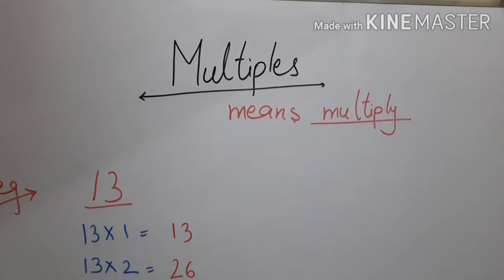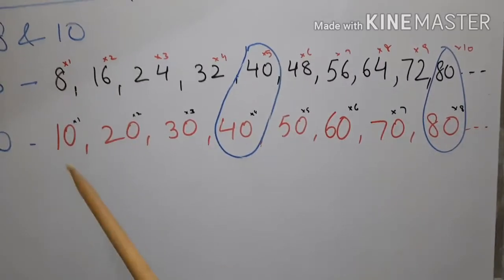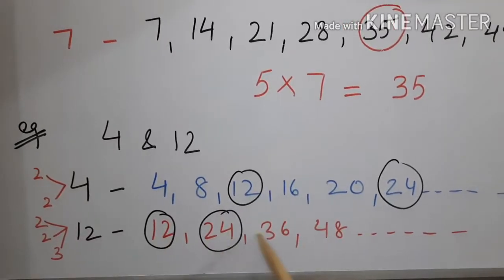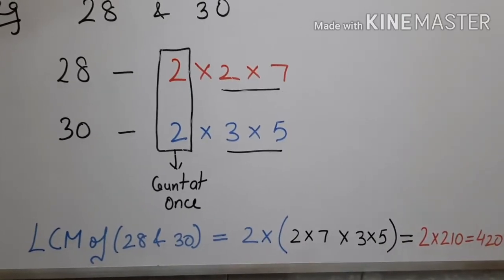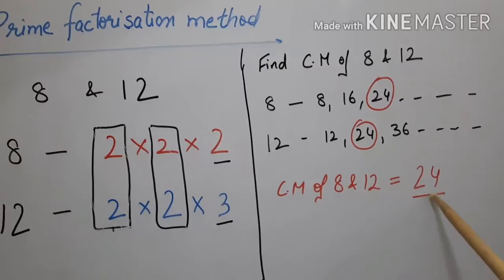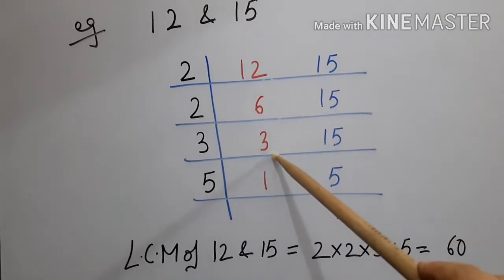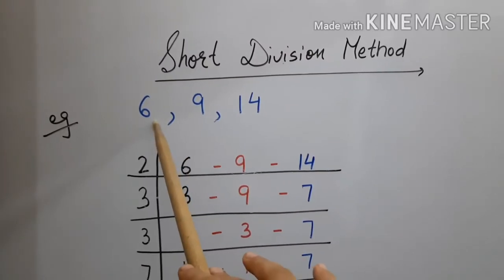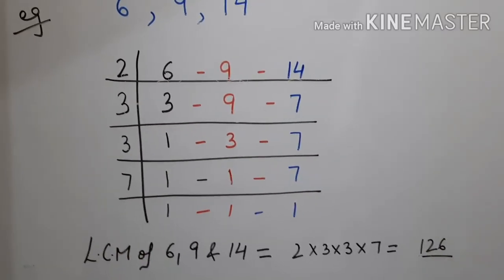Multiples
In this video i explained multiples,common multiple,lcm by differenf ways.